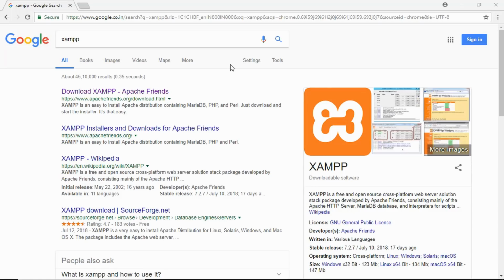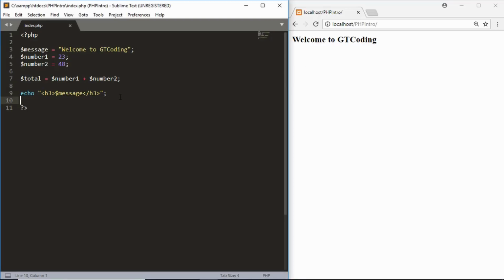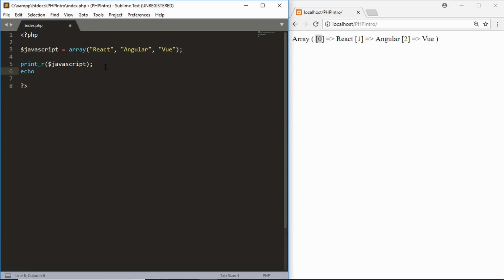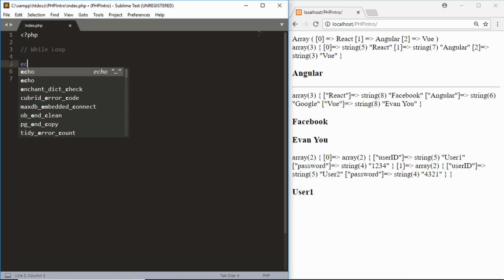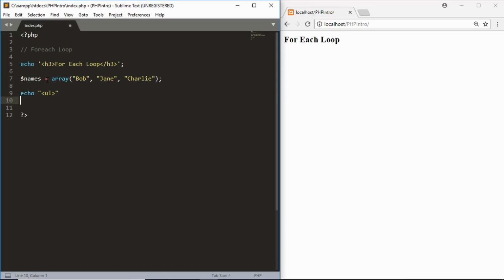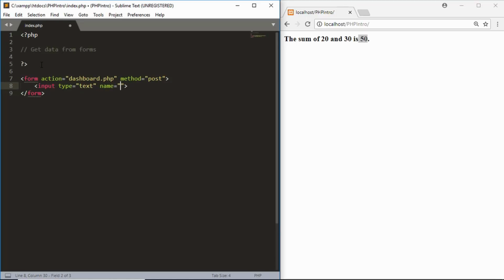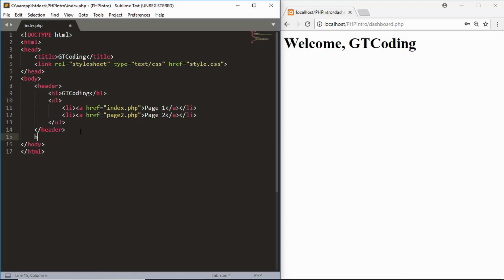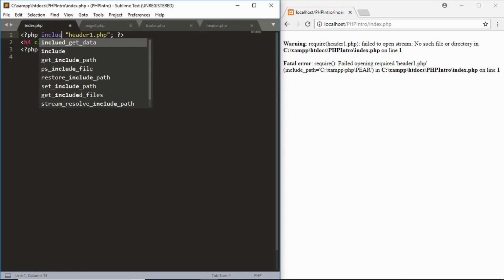Learn PHP Programming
In this video, you will learn PHP in 38 minutes (at least get started with most of the basics). PHP is a server-side language that can be used to create dynamic websites. You can create almost any type of website using PHP. But in this video, I just talk about the basics, so that you could get started right away and learn the advanced stuff if you need to.

In the previous video, I have shown you how to design a completely responsive website using HTML5 CSS an JavaScript. If you have not watched it, please check out this playlist